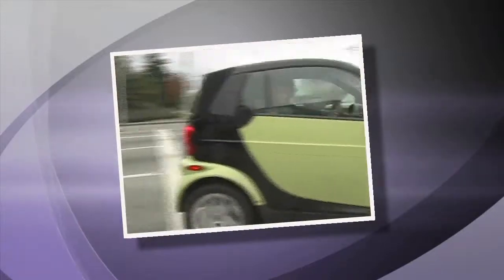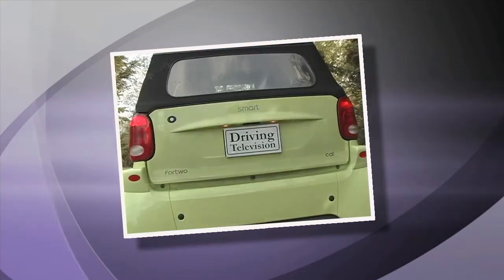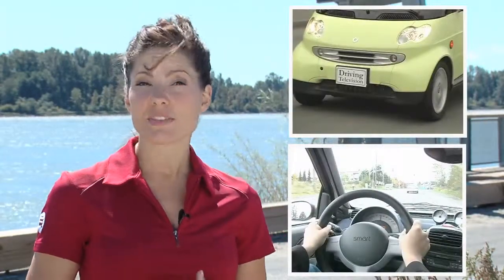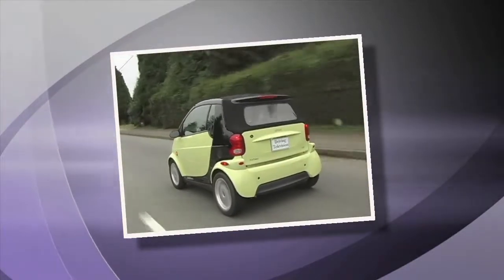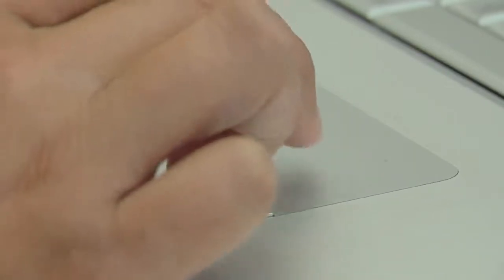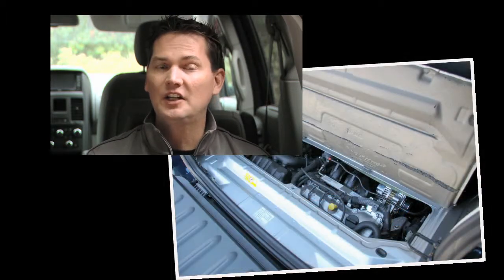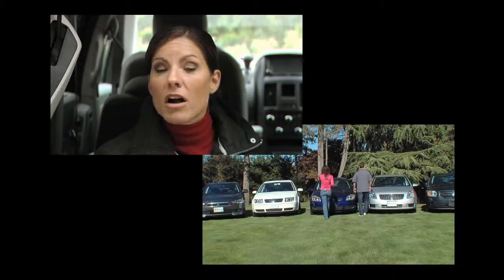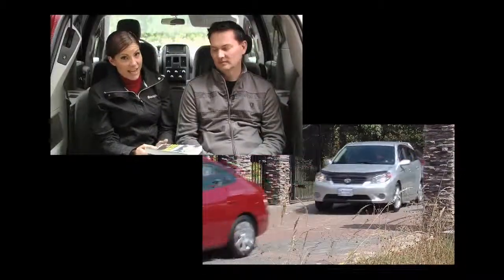2005 Smart Fortwo